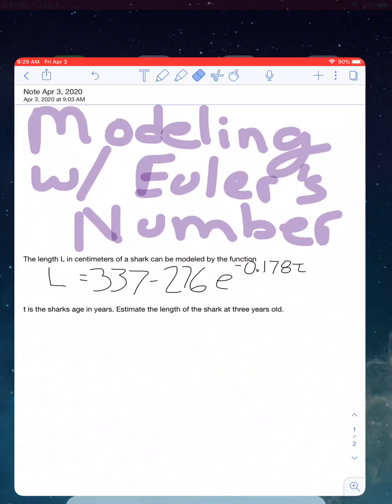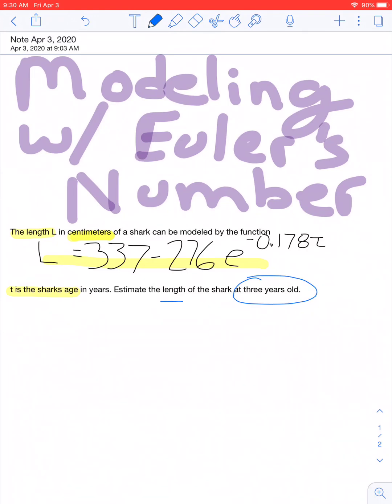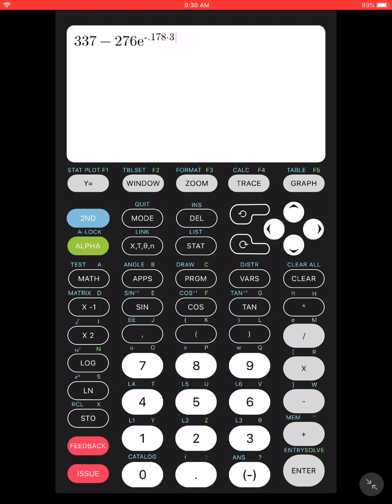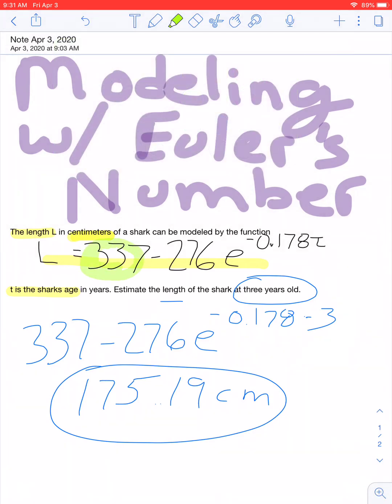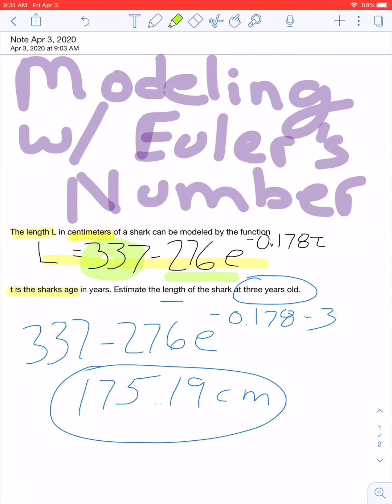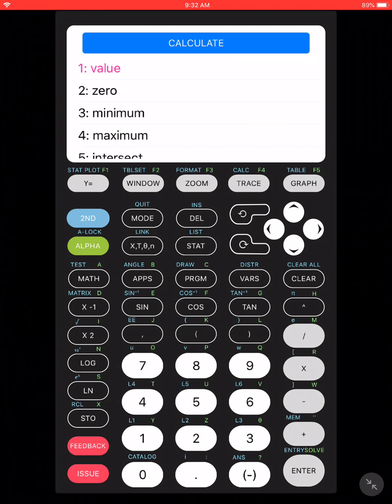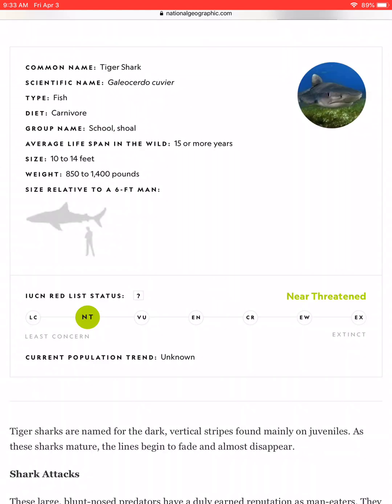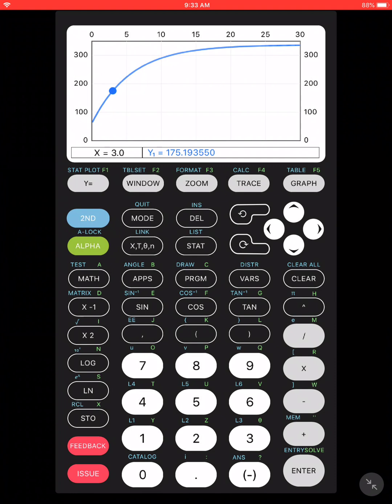6.3 Modeling with e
Video discussing application questions that involve Euler's Constant in modeling real life scenarios.